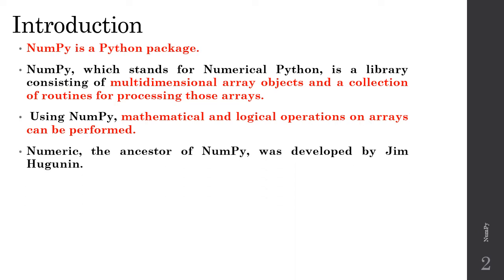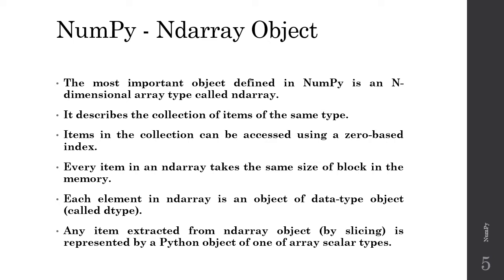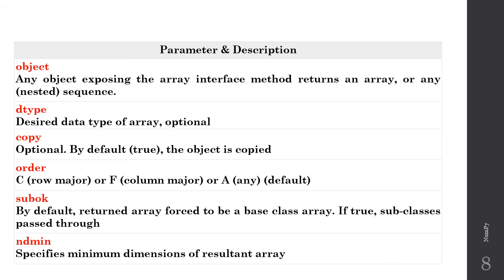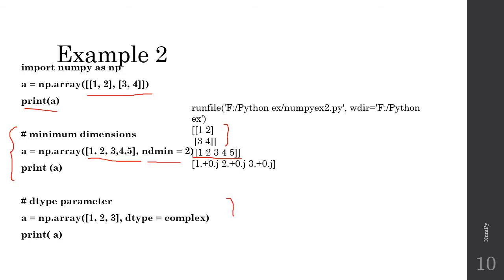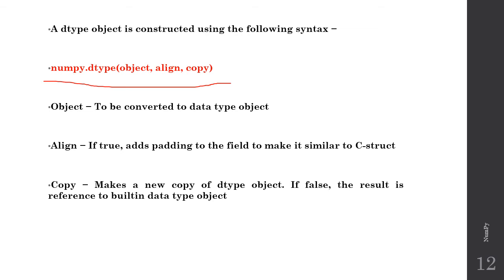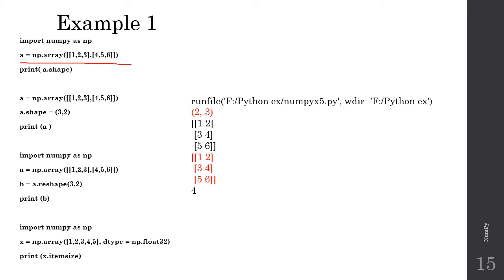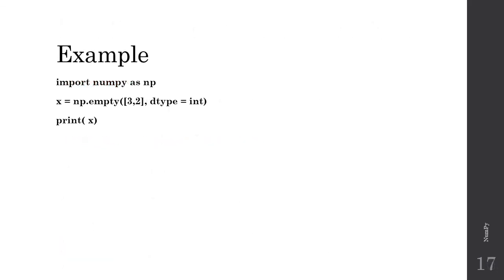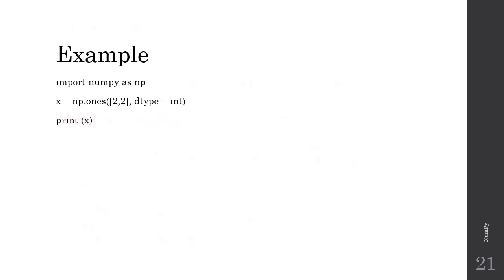Python NumPy Part1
Contents:
Introduction to Numpy
Array creation methods

Prepared by
Deepthi M Pisharody
Asst Professor in Computer Science
 Prajyoti Niketan College, Pudukad

References
Taming Python by Programming, Dr Jeeva Jose Introduction to computing and problem solving using python by Balaguruswamy